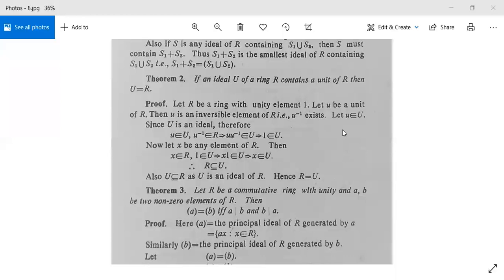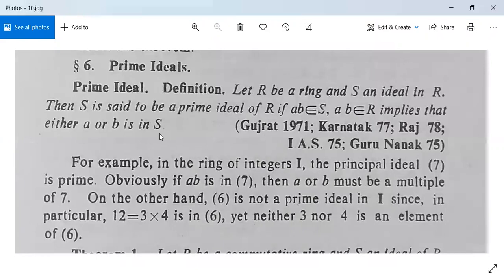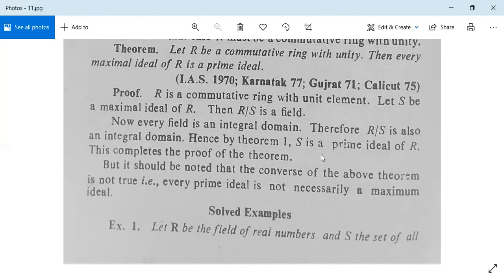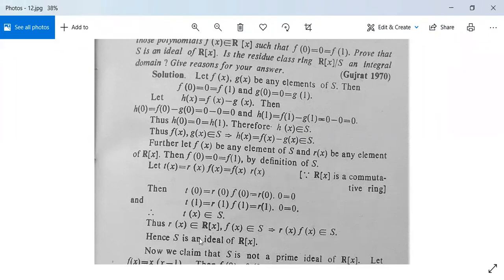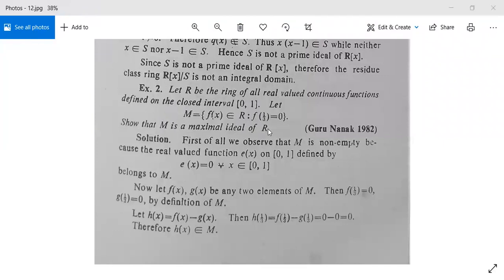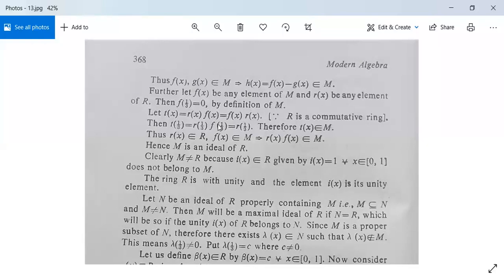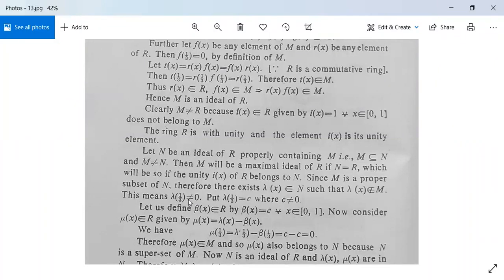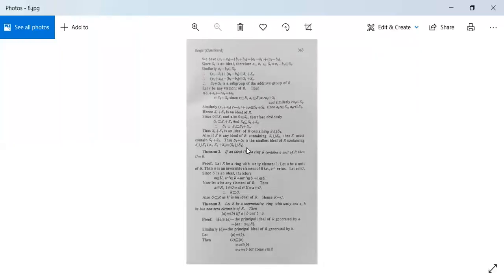Groups and Rings 12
Theorem, Example, Prime Ideal, Example